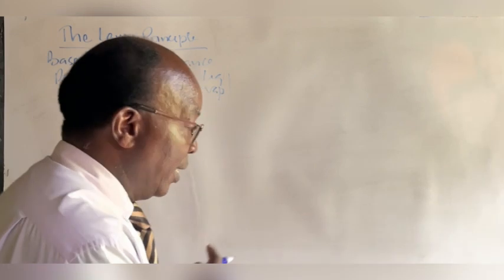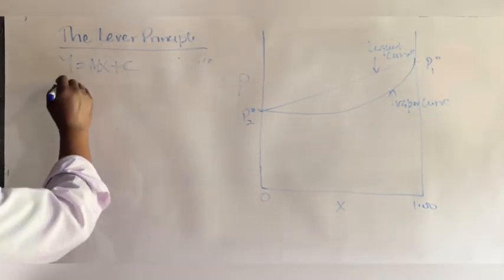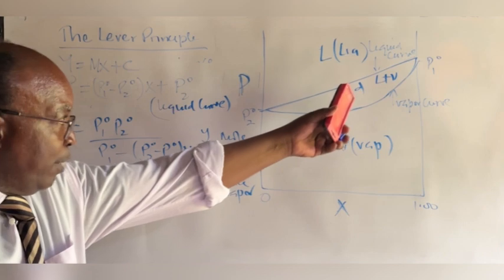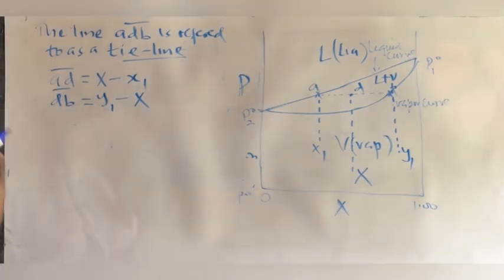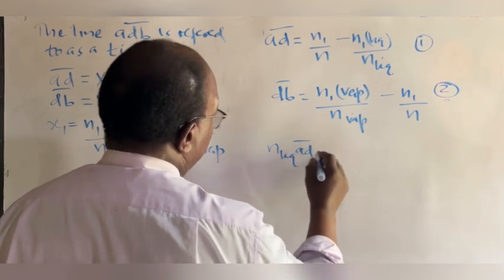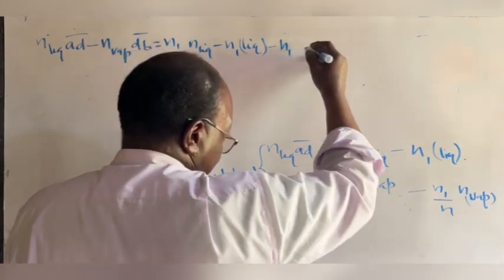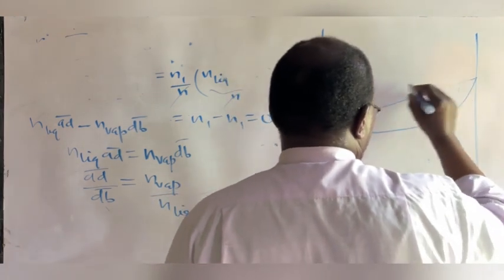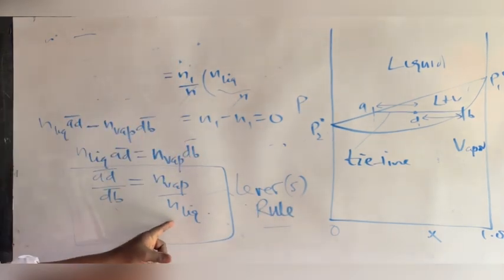Lecture 20: Lever Rule In Determinig Relative Amounts Of Phases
In today's lecture, Prof discusses:
- how to use the Lever Rule to determine the relative amounts of 2 phases in a 2 phase region in a binary system
- Raoult's Law
- mole fractions of liquid and vapour